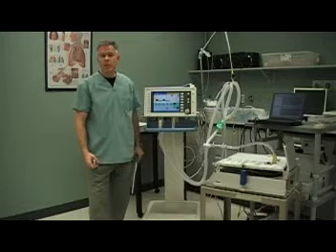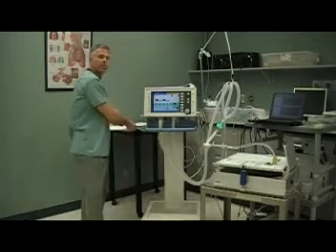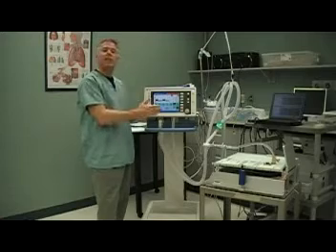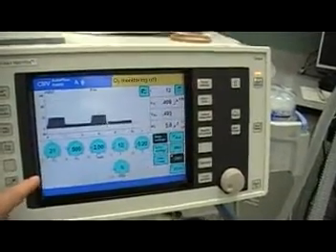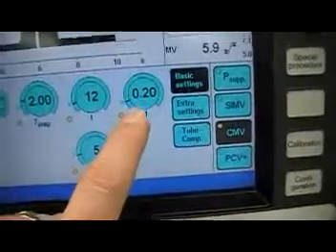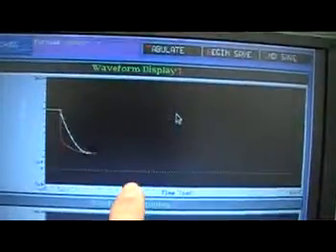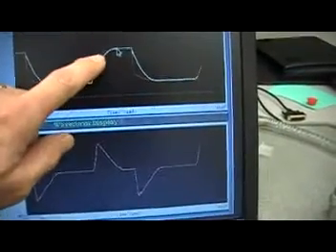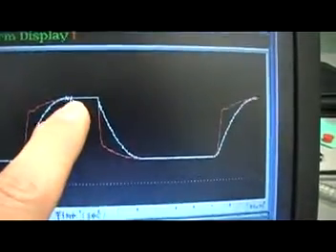Pressure Regulated Volume Control mode of Mechanical Ventilation Part 1.mpg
Brief description and demonstration of PC-CMV adaptive or Pressure Regulated Volume Control ventilation.